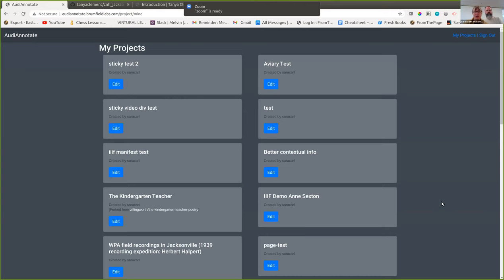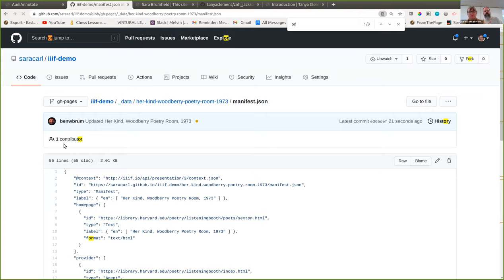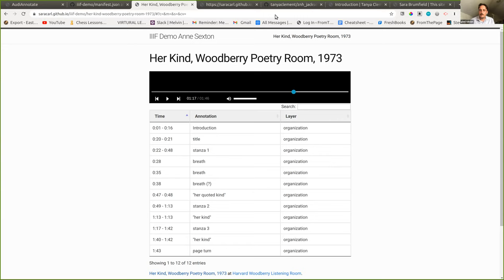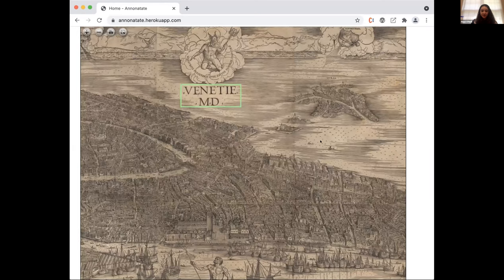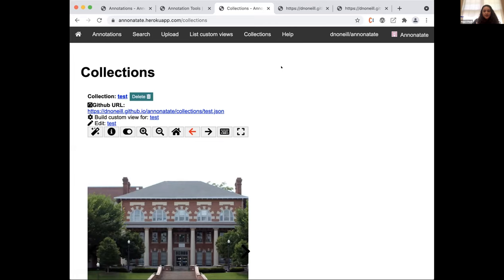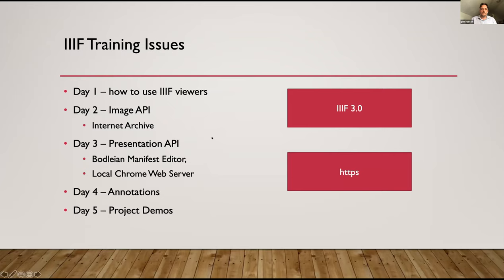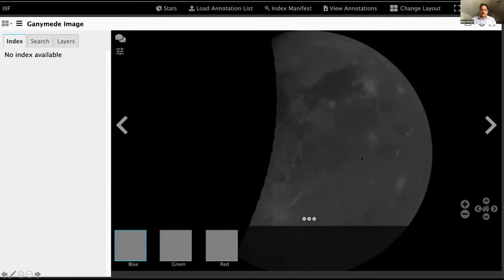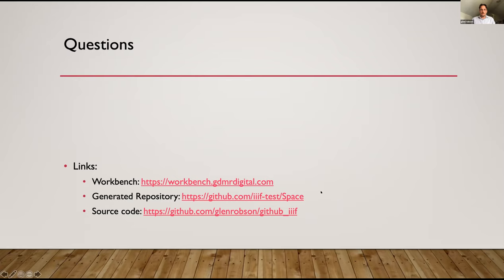Community call: IIIF + Github for storage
In this community call, learn how three IIIF projects are using GitHub for storage: AudiAnnotate (Brumfield Labs), Annonatate (Niqui O'Neill), and the IIIF Workbench (Glen Robson).